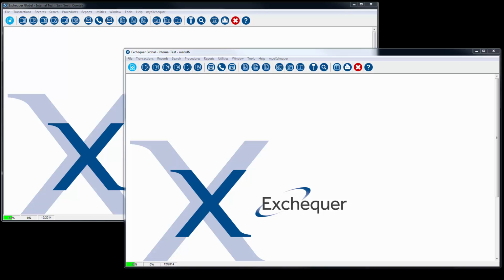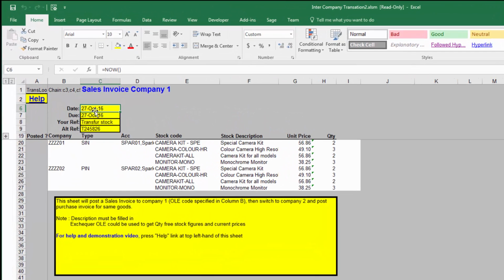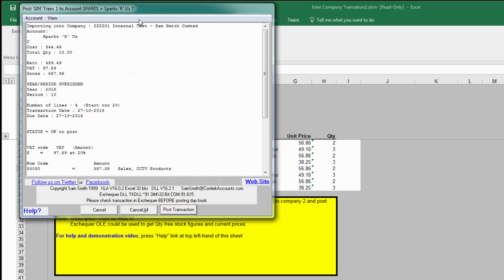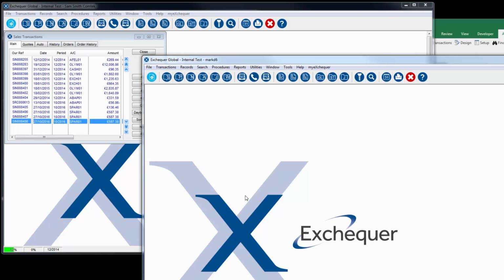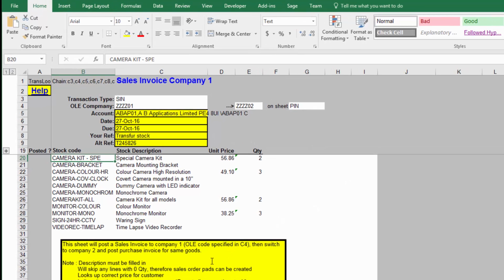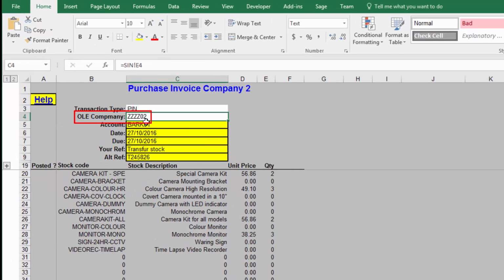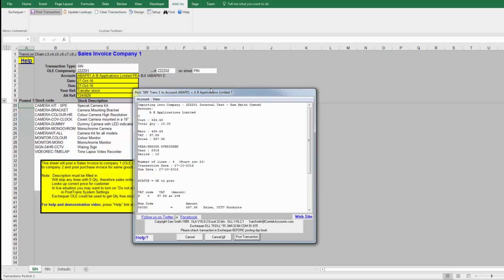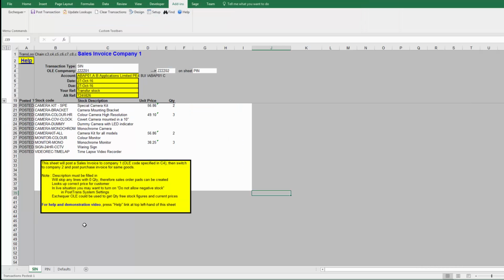Exchequer Inter-company Transactions using PostTrans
This demonstration shows our Exchequer Inter-company Transactions using PostTrans.